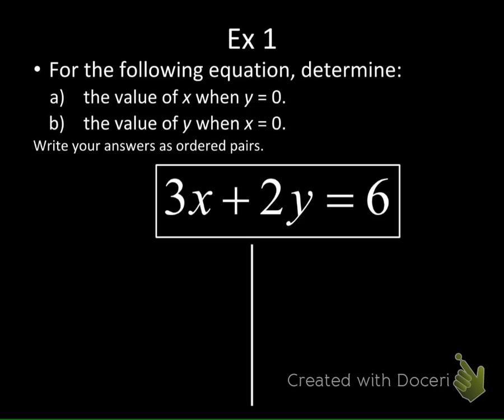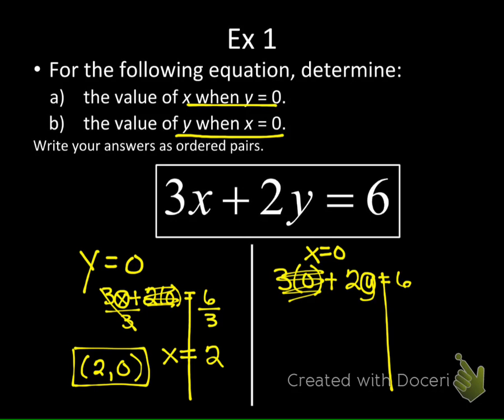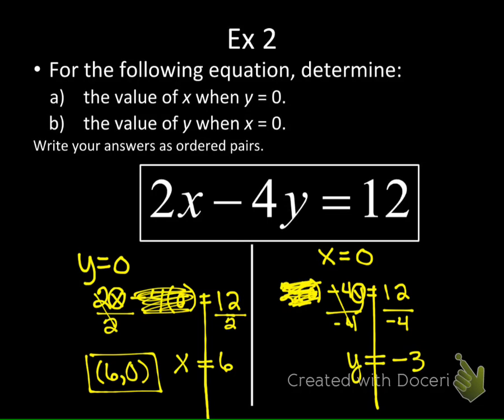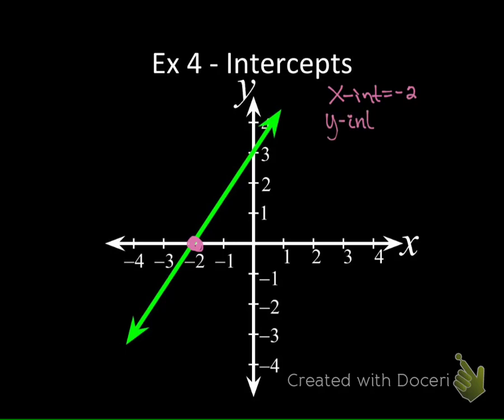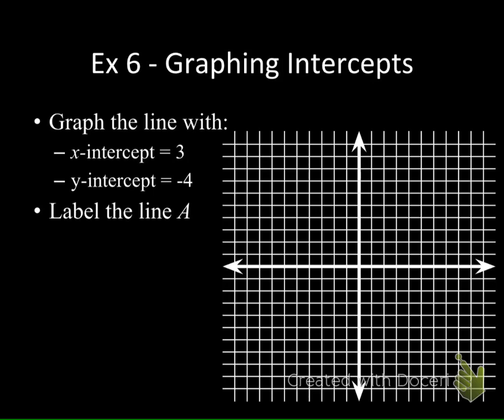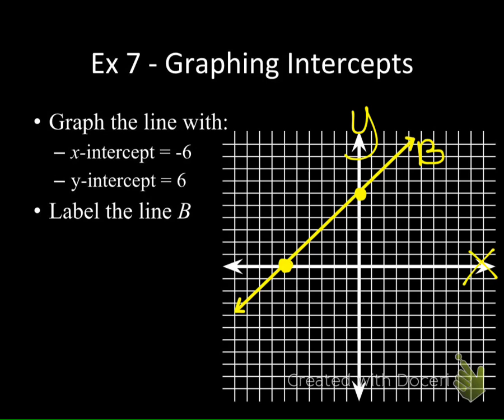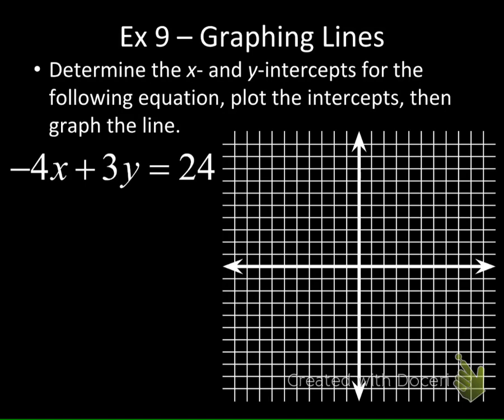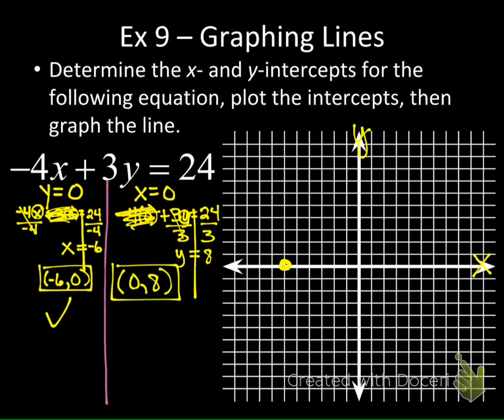Using Intercepts to Graph Lines Notes Ex 1-9